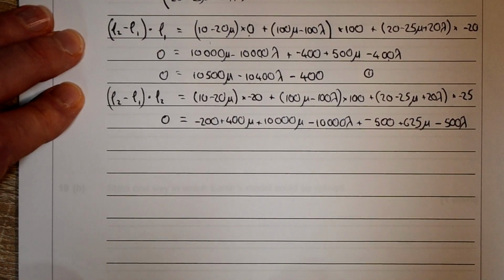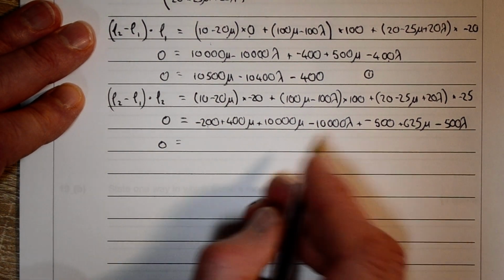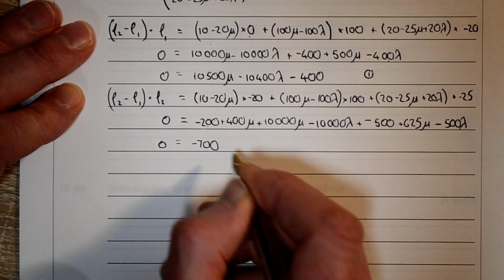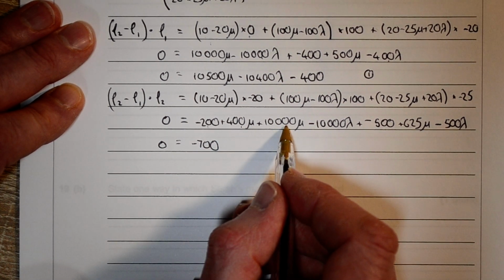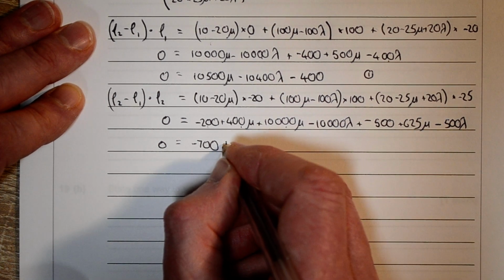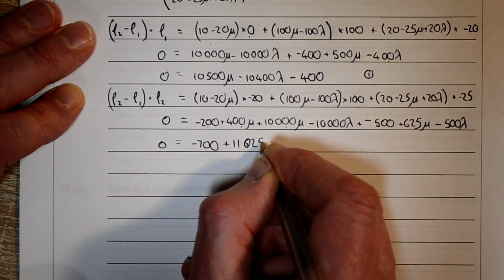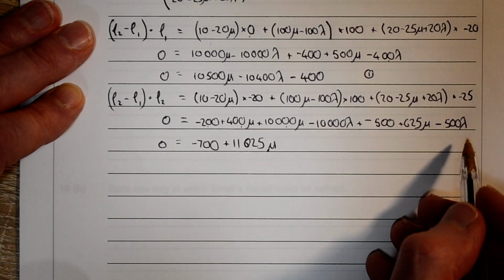2019 AQA AS FM Q19 part i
Vector question at AS Further Maths standard